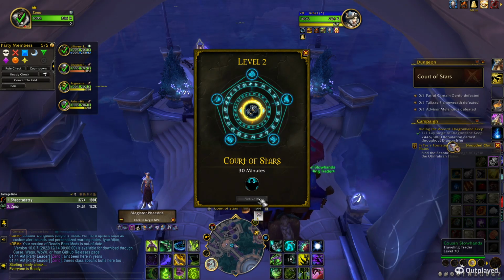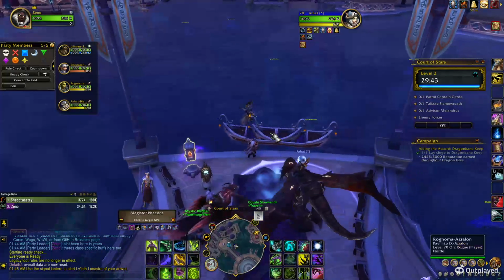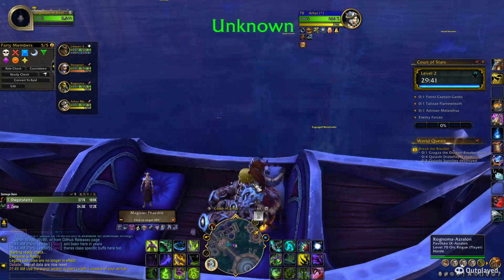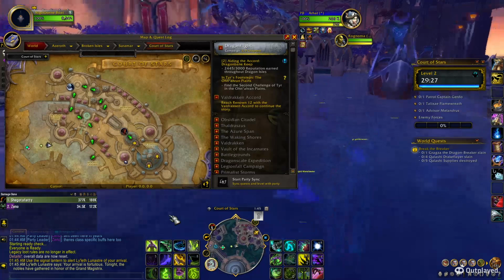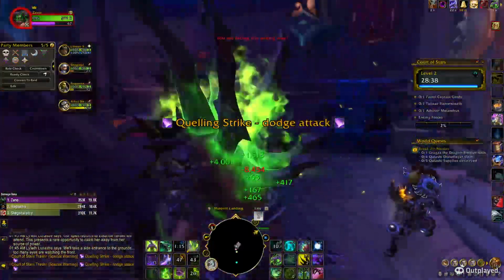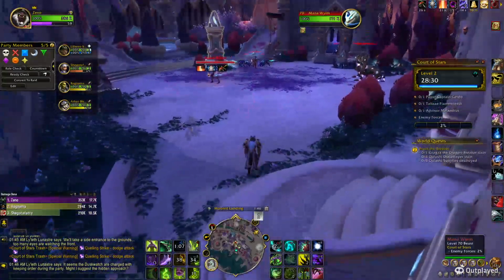Court Of Stars Mythic+ Keystone Run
World of Warcraft Dragonflight Keystone run. we at COurt of Stars with it